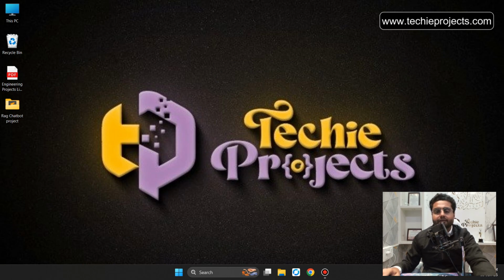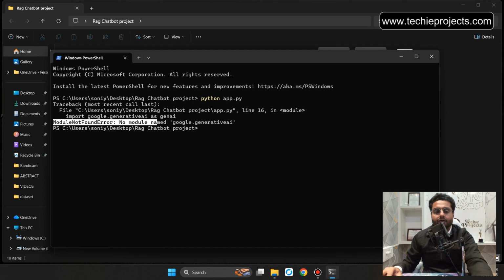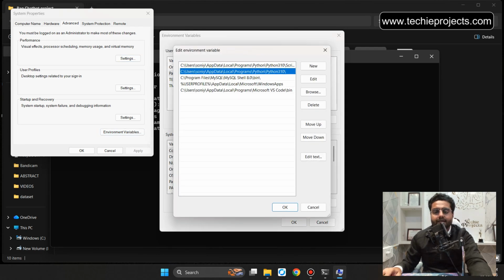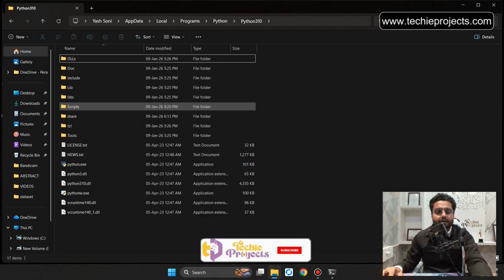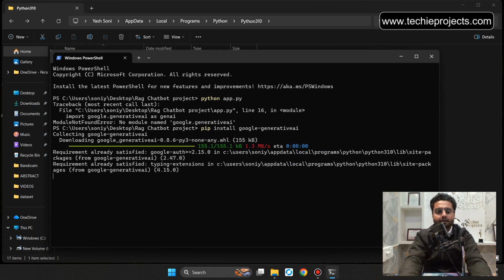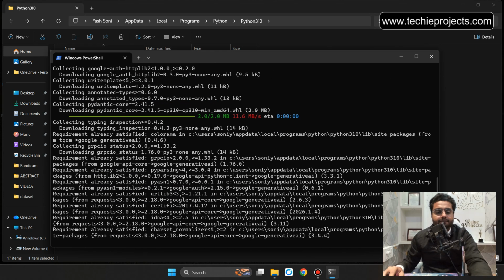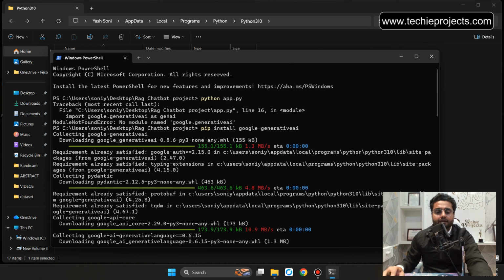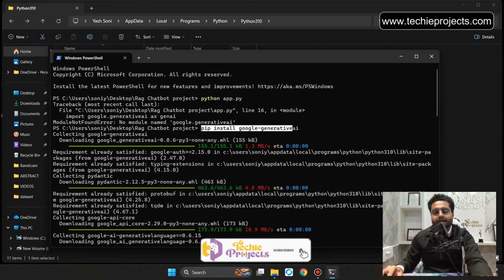ModuleNotFoundError: No module named 'google.generative' | How to install library in Python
Are you getting the error “ModuleNotFoundError: No module named 'google.generative'” while working with Google Generative AI in Python? Don’t worry! In this video, I’ll show you how to fix this issue step-by-step.

This error usually happens when the required Google Generative AI package is not installed correctly or when the wrong Python environment is being used.

✅ What You’ll Learn:

✔️ How to install the correct Google Generative AI package
✔️ Fix virtual environment issues
✔️ Upgrade pip to avoid installation problems

Hardware Requirement :-
• Input Devices : Keyboard, Mouse.
• System : Pentium i3 Processor.
• Hard Disk : 500 GB.
• Ram : 4 GB.